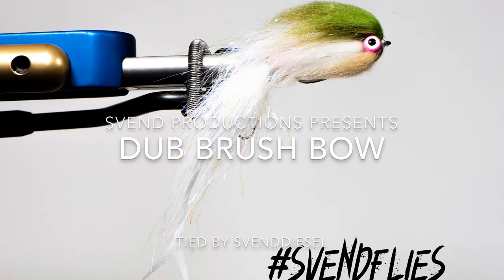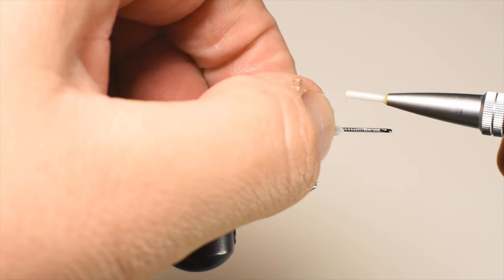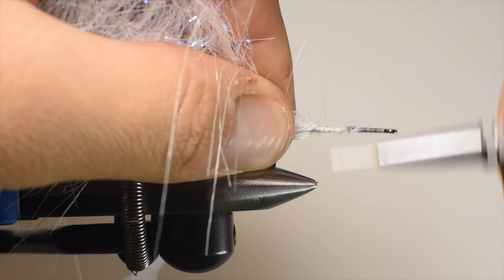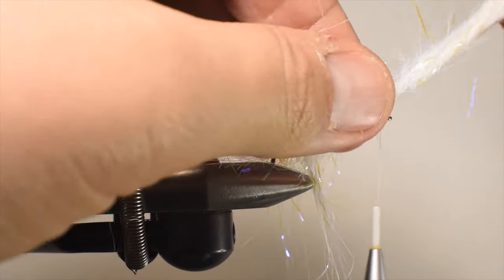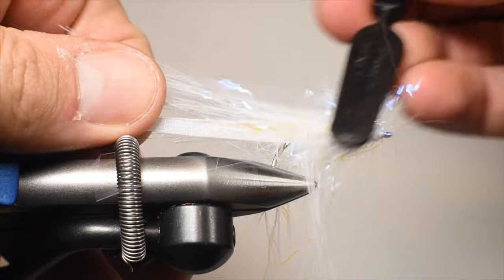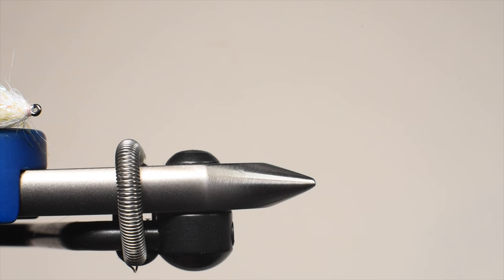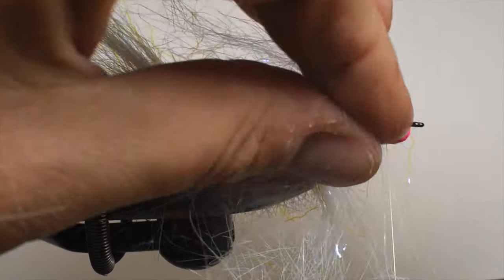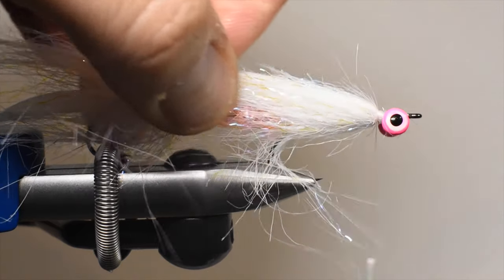Dub Brush Bow Fly Pattern Tutorial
Utilizing the Dub Bushes made from the cyclone Dub Brush tool ) you can see that by making a durable brush it saves time at the vise.   As you palmer the brush on the shanks of the hooks it makes for a quick tie and you don’t have to worry about a few bite marks because of the stainless steel core. this is an ultra durable body.  The options are endless to apply these craft fur brushes to streamers.   Make some brushes or buy some and add them into your streamer patterns.
RECIPE:
Thread: Semperfli Waxed thread 8/0
Tail: Fly Skinz Thin finz
Body: Craft fur Dub Brush
Flash: Ripple ice in the Dub Brush
Head: One Eyed Flies Dubbin
Eyes: Large lead dumbell eyes
Hook: Gamakatsu B10 s #4 rear and #2 main connected with spyder wire braid and 3 beads
flytying flyfishing fishing flytyer tyingoneflyaday svendflies jstockard jsflyfishing J. Stockard Fly Fishing